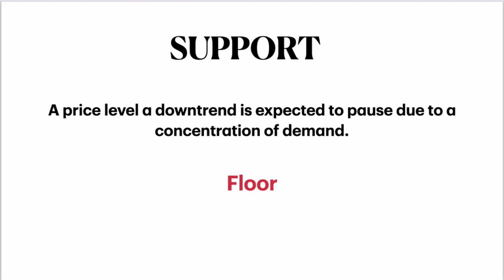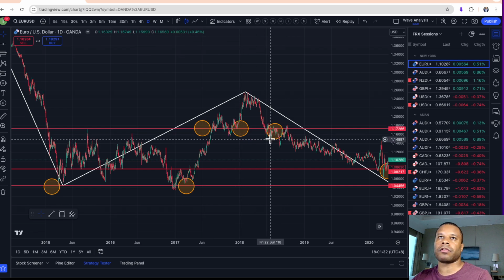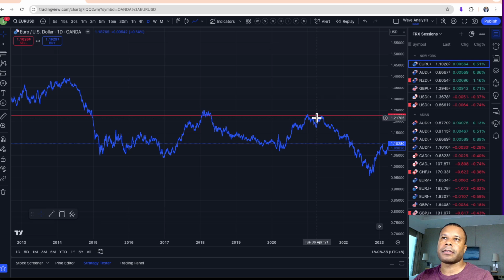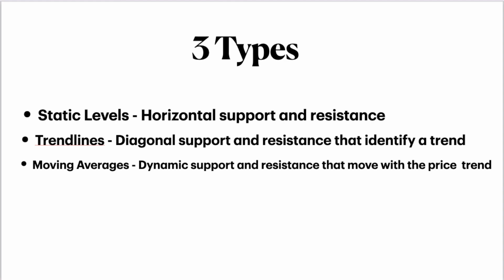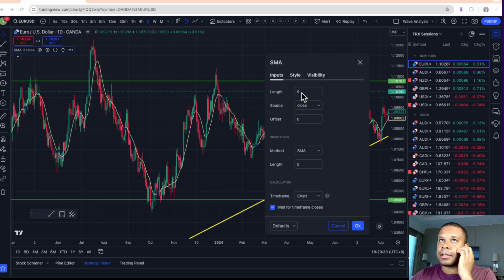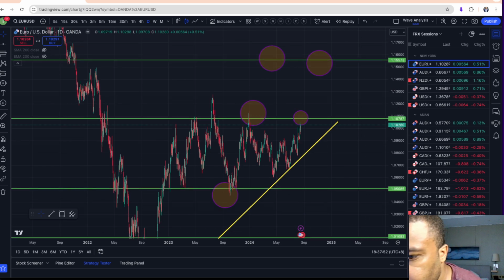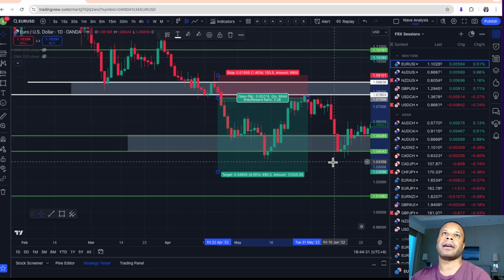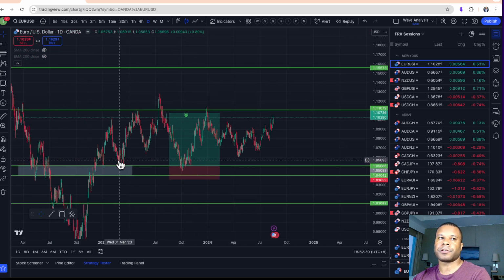Unlock The Forex Code : How To Mark Up Support and Resistance For Bulletproof Trade Entries!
Unlock the Forex Code: How to Mark Support & Resistance for Bulletproof Trade Entries!"

"Are you ready to decode the Forex market and step into a new realm of trading mastery?

In this transformational training, you'll discover the *exact* process to mark up support and resistance levels with pinpoint accuracy—giving you the power to make trades with unwavering confidence. Imagine knowing exactly where to enter the market, minimize your risk, and maximize your profits!

This is your invitation to rise above the noise and become the trader you were meant to be.